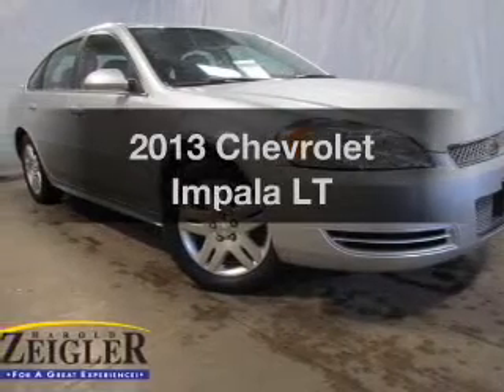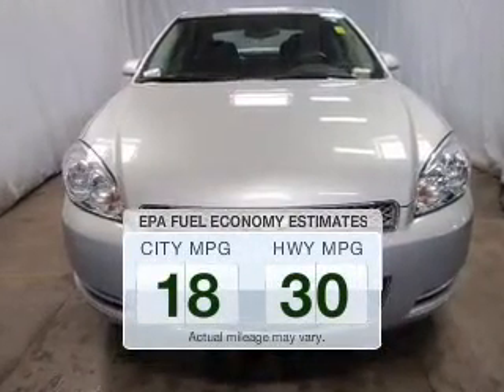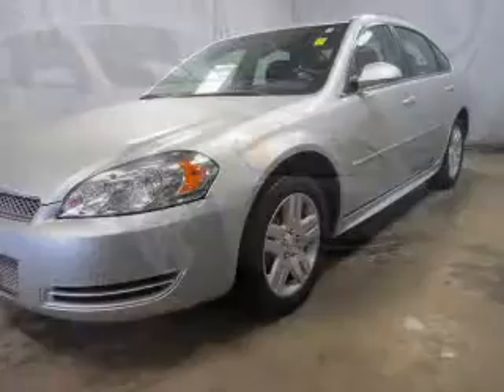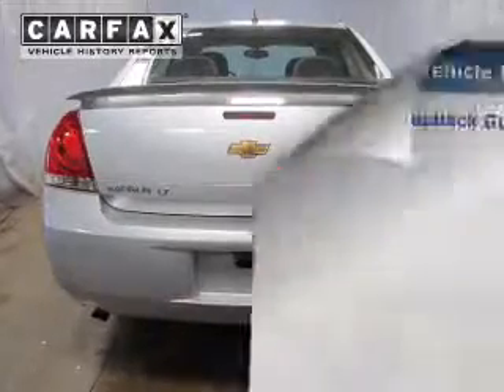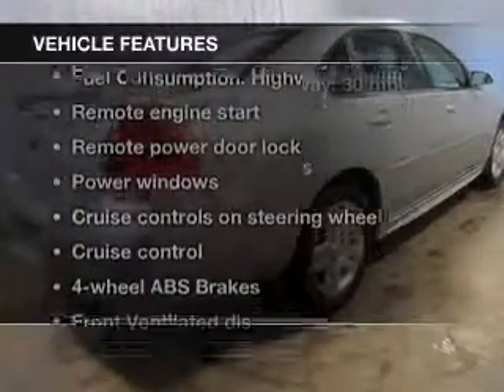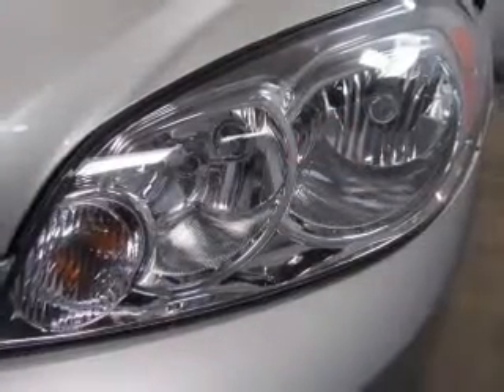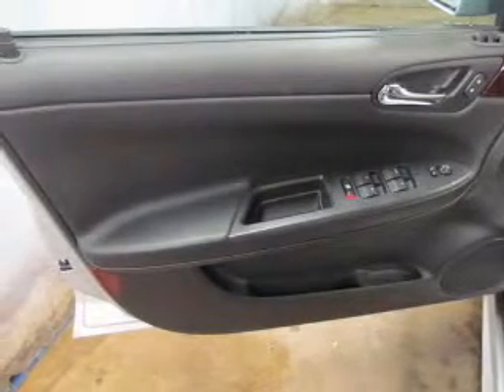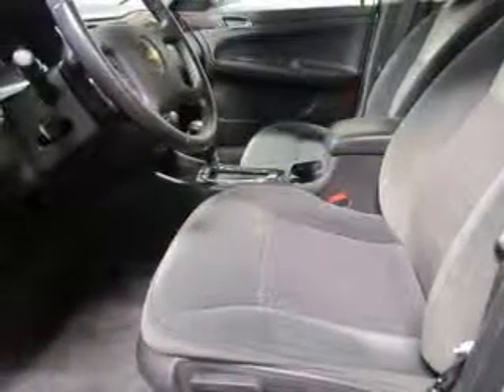2013 Chevrolet Impala - Kalamazoo MI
Year: 2013
Make: Chevrolet
Model: Impala
Trim: LT
Engine: 3.6 liter 6 cylinder 24 valve
Transmission: 6-Speed Automatic
Color: Silver Ice Metallic
Mileage: 39592
Address:
4201 Stadium Drive